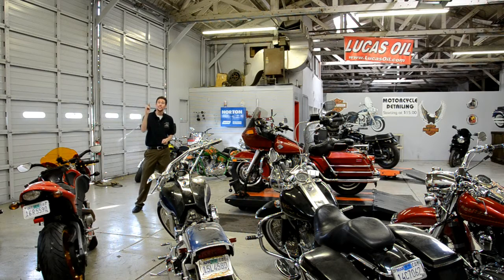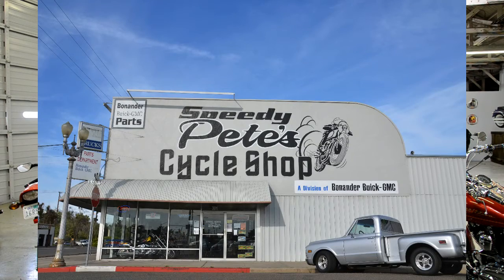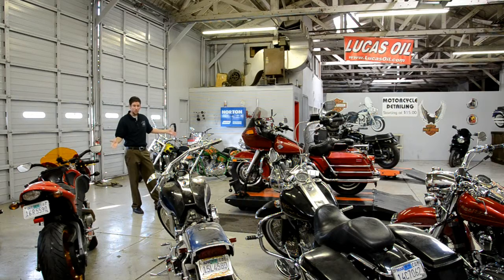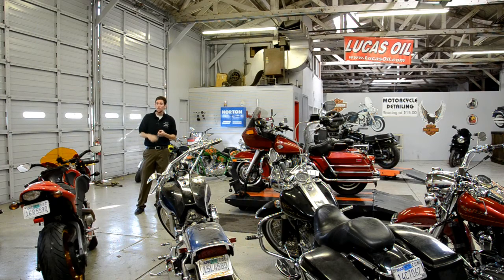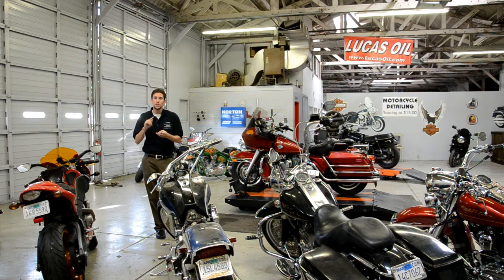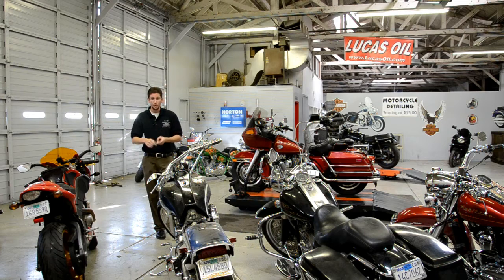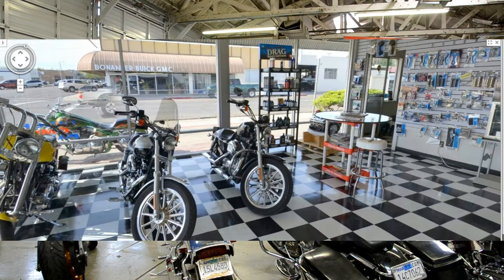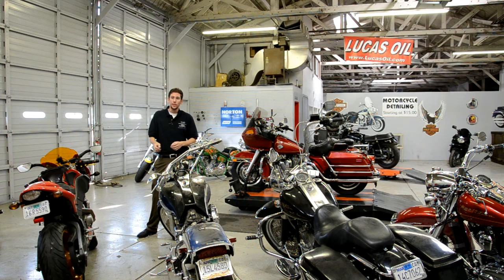Google Virtual Tour: Speedy Petes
The Google Virtual Tour of Speedy Pete's At Bonander. Located in Turlock, Ca

Fishbowl Photographer:
Leonardo Alvarez